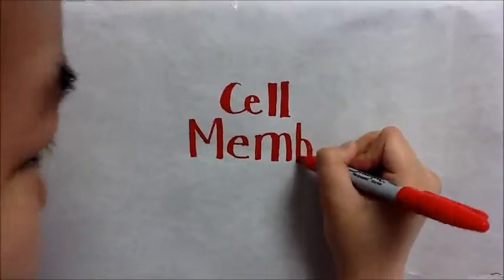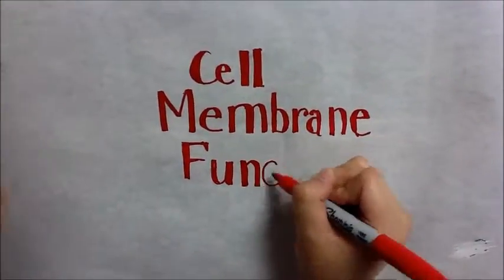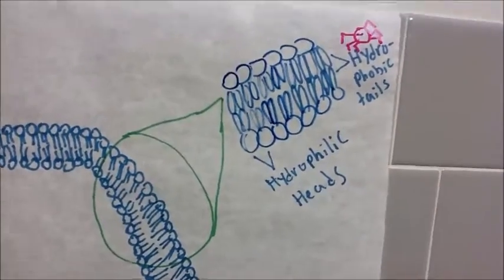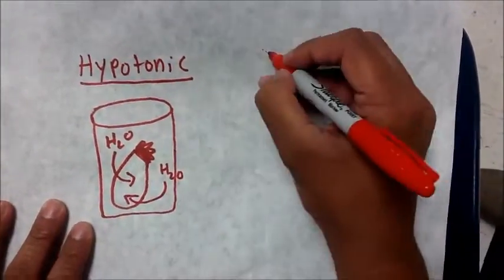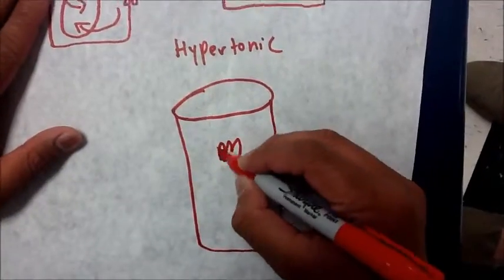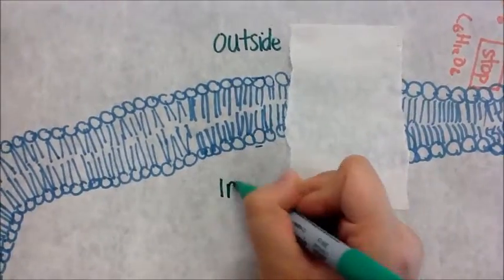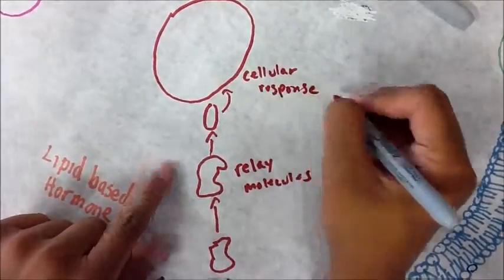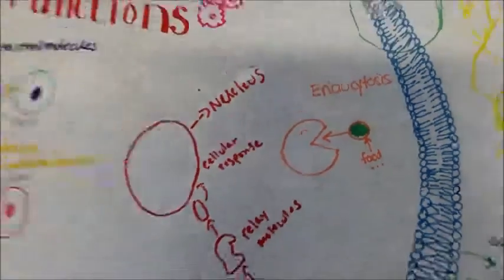cell membrane rsa